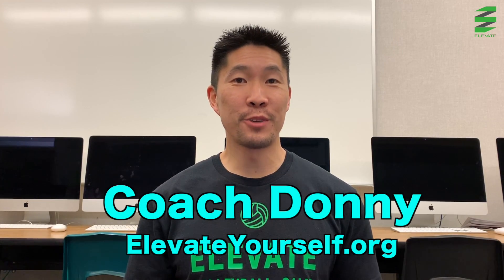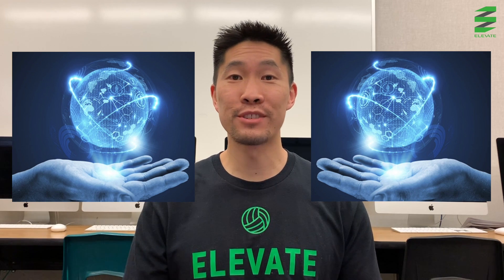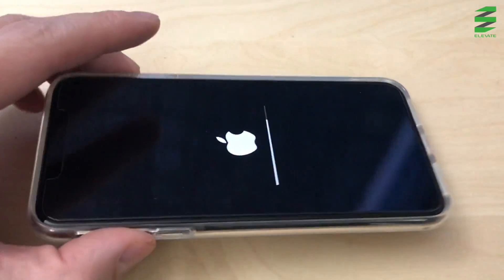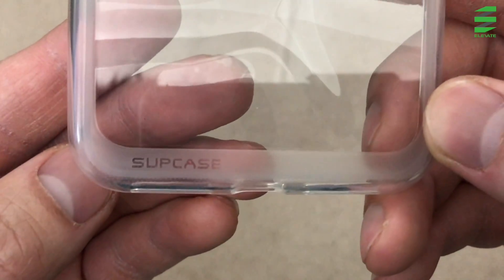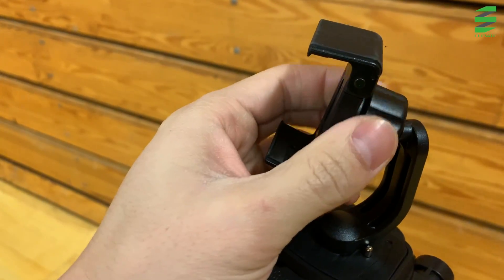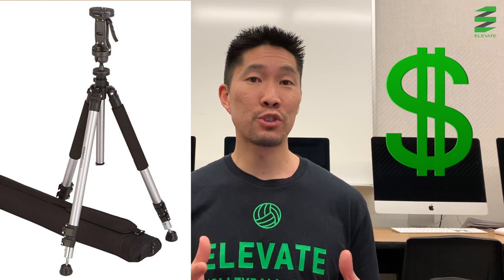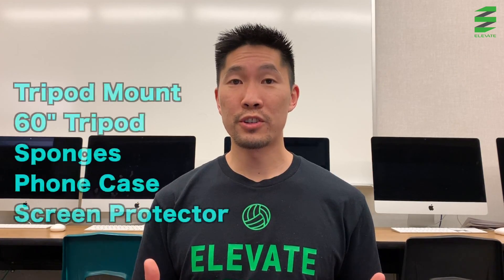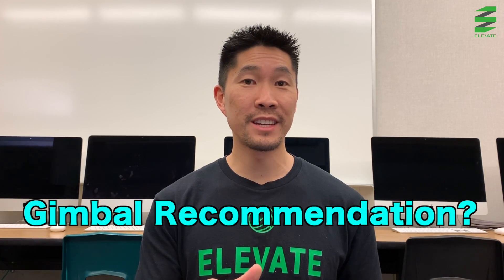My Camera Setup | Elevate Yourself Videos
One common question I often receive is "What is you camera setup" or "What camera do you use"?  I made a video about my HIGHLY ADVANCED camera setup I use to film my volleyball and jump training footage.  You also get to watch me unbox my brand new iPhone XS Max.

CAMERA EQUIPMENT
AmazonBasics 60" Tripod
Square Jellyfish Tripod Mount
SUPCASE Phone Case
JETech Screen Protector
Kitchen Sponges

Protein Shake
Water Bottle
Exercise Bands
Portable Tripod
Phone Mini Tripod
Portable Phone Charger
Gatorade Prime Energy
Gatorade Drink Powder